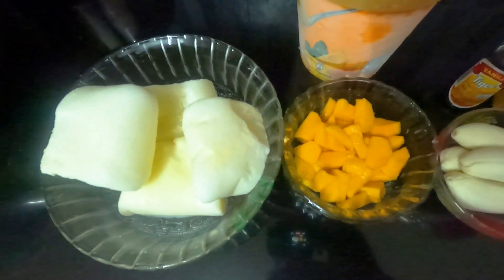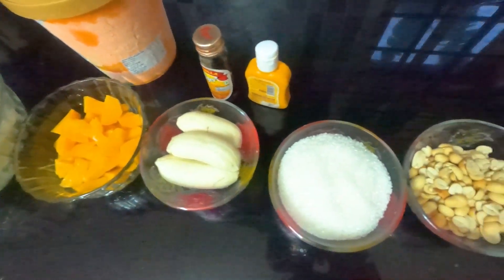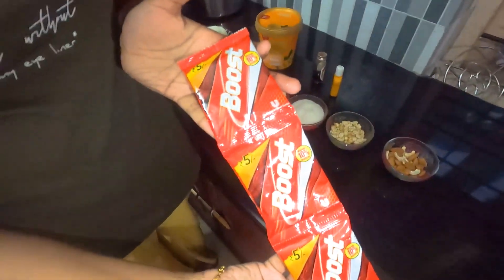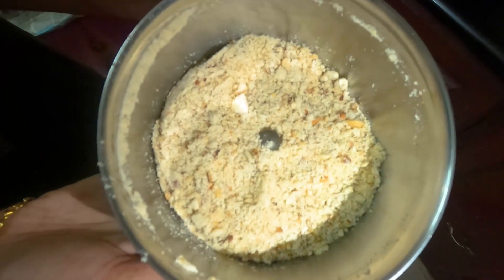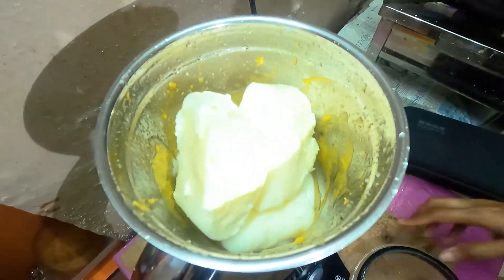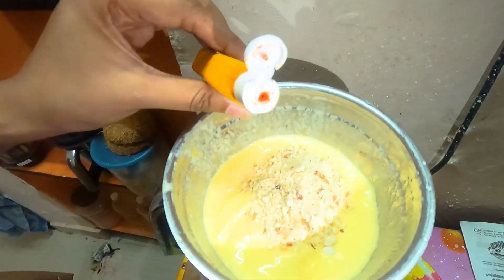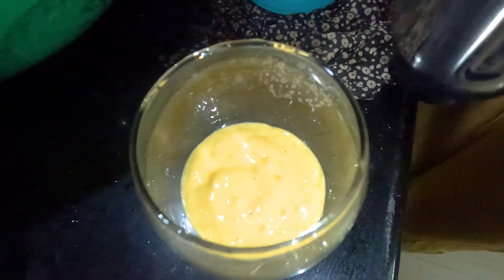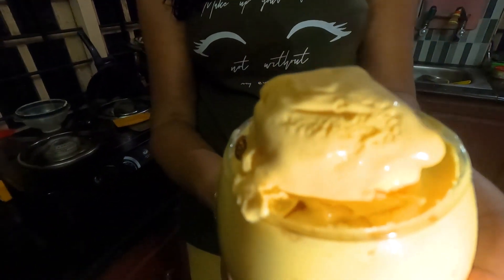MANGO SHARJAH WITH ICECREAM | അടിപൊളി മംഗോ ഷാർജ കൂടെ ഐസ്ക്രീമും 😋😋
Ingredients
Mango, Banana, Milk, Mango flavour Icecream, Sugar, Cashewnut, Groundnut, Badam, Vanilla essence, Mango essence,  Boost